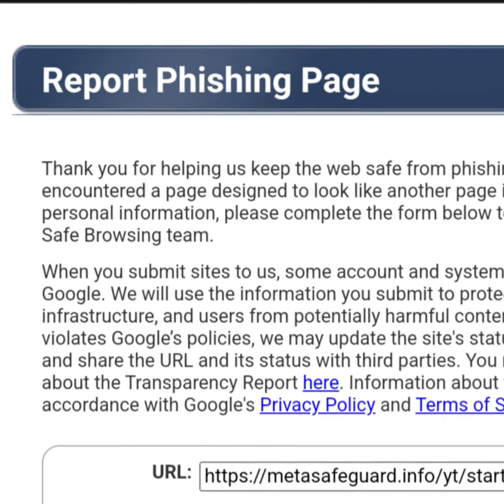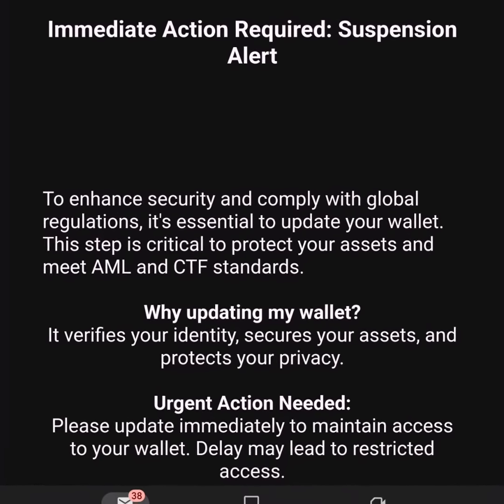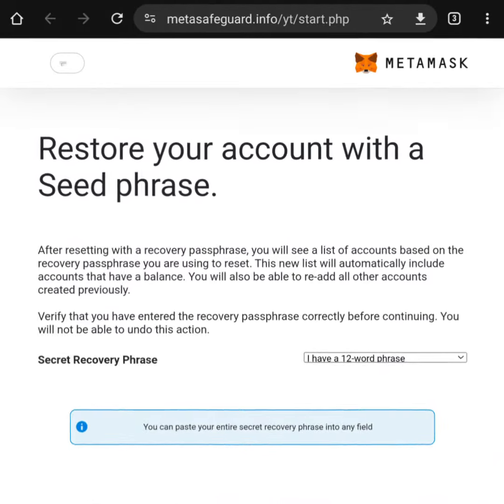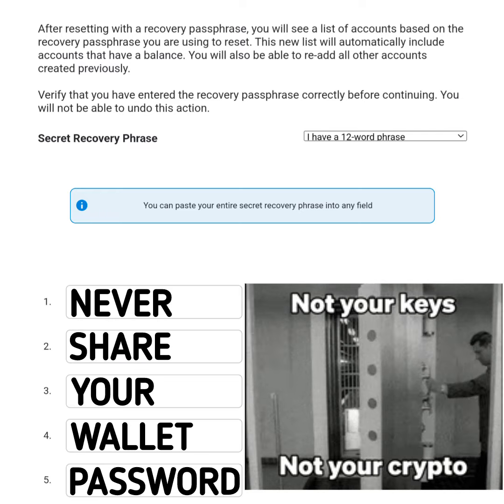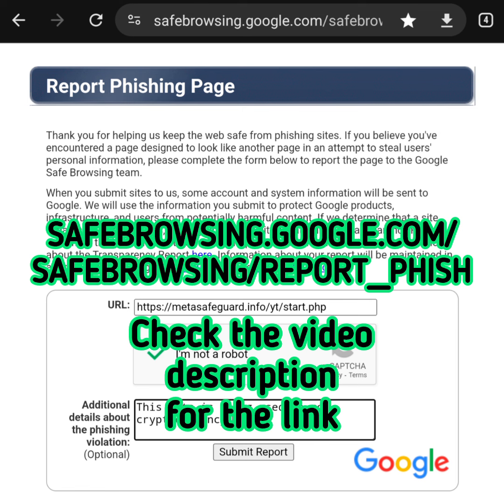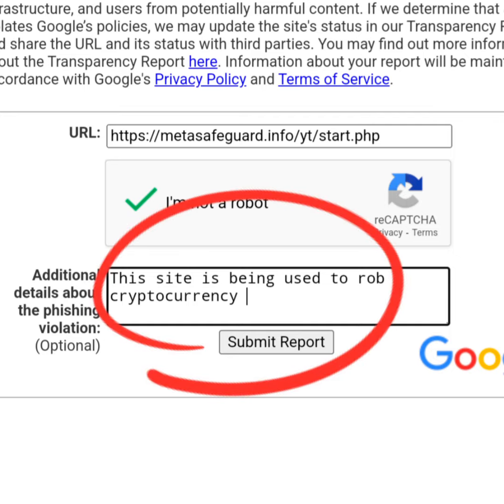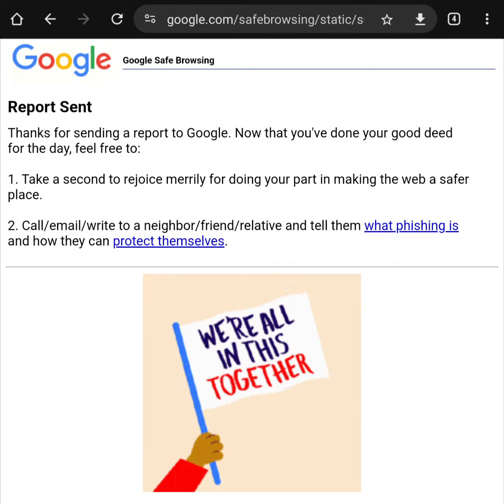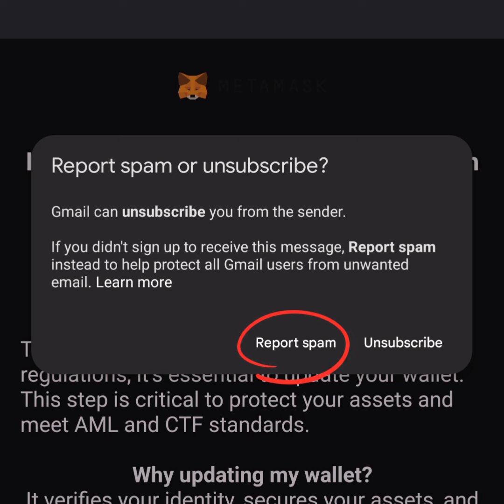How to report and block crypto phishing emails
is the website address to report and block crypto phishing emails.

NEVER SHARE YOUR WALLET SEED PHRASE!